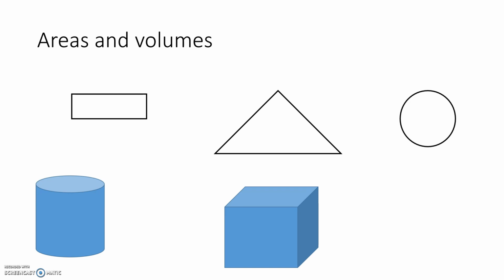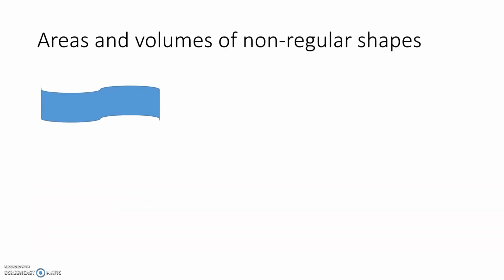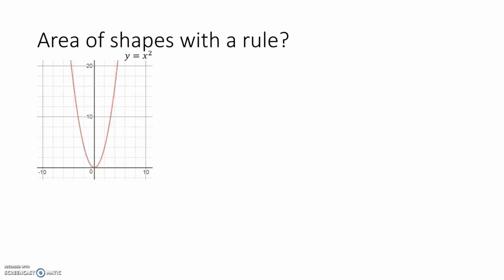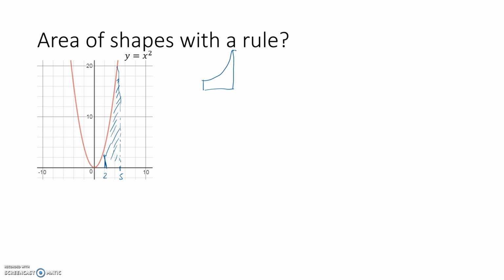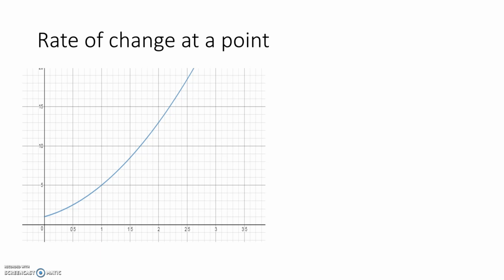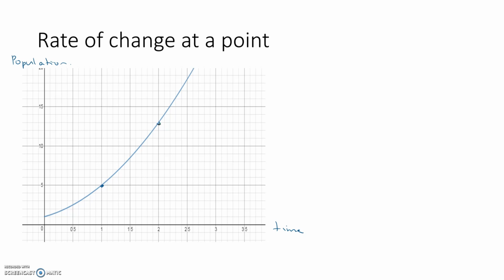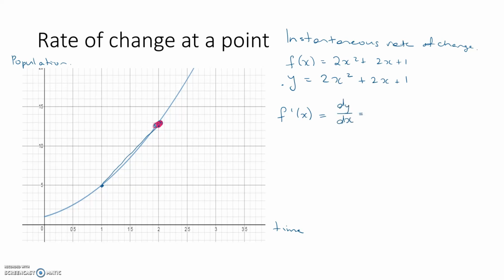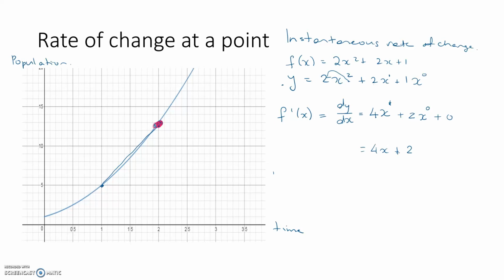Basic uunderstanding of calculus, without using big words